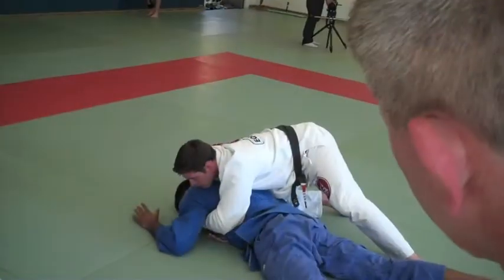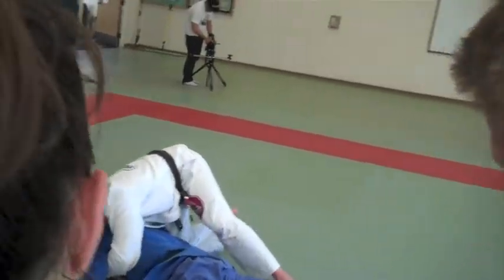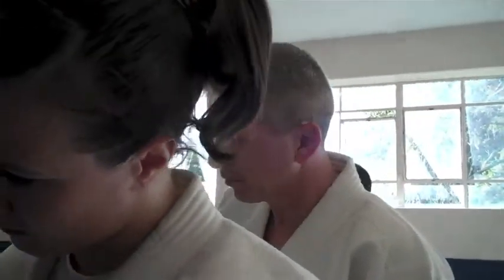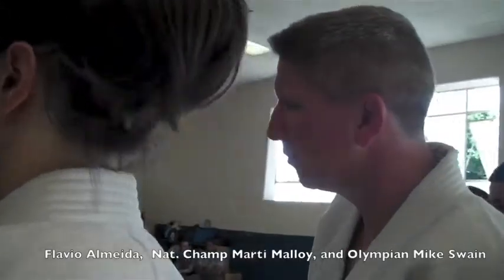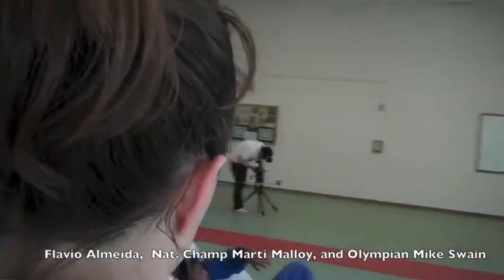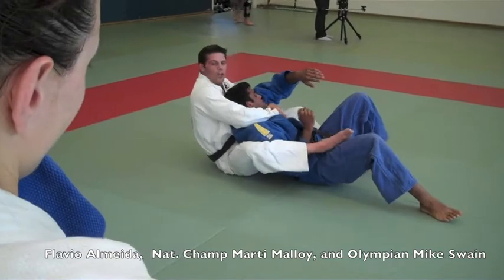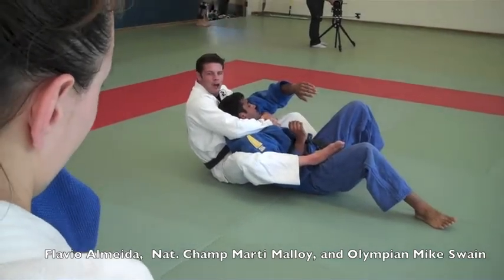Gracie Barra's Flavio Almeida meets Mike Swain's San Jose Judo Team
Gracie Barr has joined forces with Swain / Dollamur Mats to make Dollamur Flexi-Roll Mats and wall-mat surfaces the official mats of Gracie Barra.

Professor Flavio Almeida and Mike Swain celebrated the partnership with a seminar at the 66-year-old San Jose State University Judo Program. In attendance, besides Almeida and Swain, was Olympics-bound judoka Marti Malloy. Tom Callos on camera!